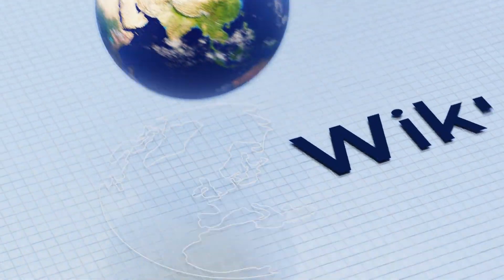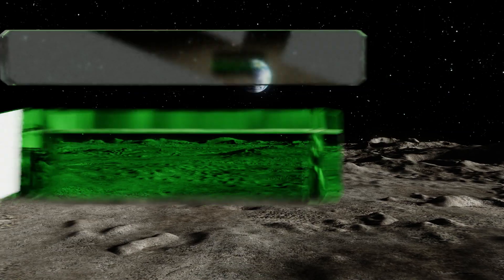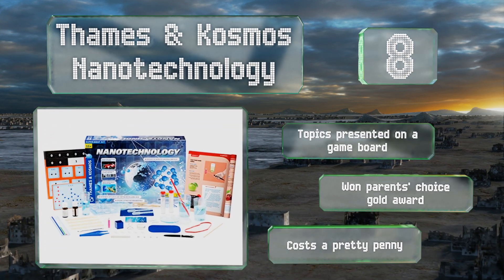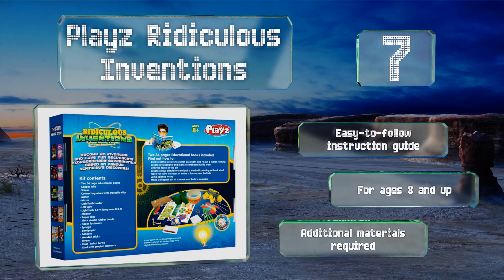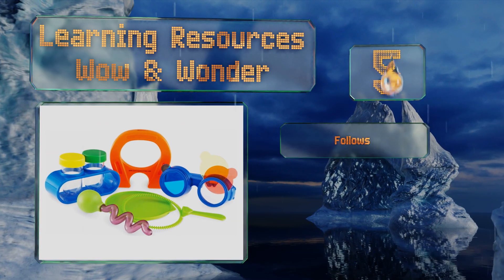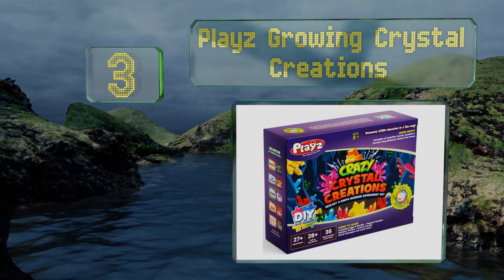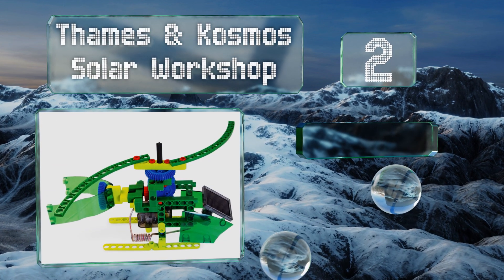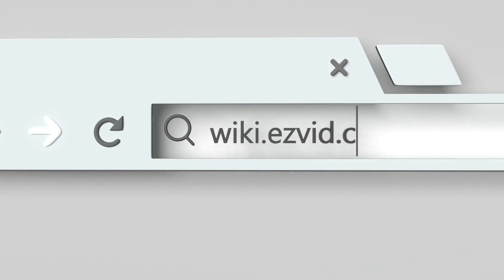10 Best Science Kits For Kids 2019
Our complete review, including our selection for the year's best science kit for kids, is exclusively available on Ezvid Wiki.

Science kits for kids included in this wiki include the make your own slime, learning resources wow & wonder, balance living microscope, dancing bear fossil collection, thames & kosmos solar workshop, playz growing crystal creations, playz ridiculous inventions, thames & kosmos nanotechnology, crayola color chemistry set, and cubelets discovery set.